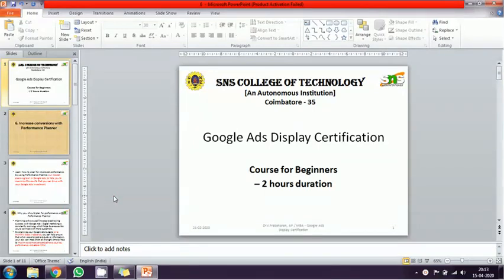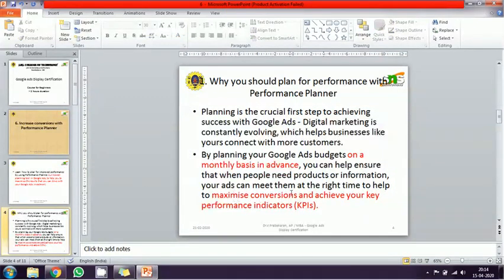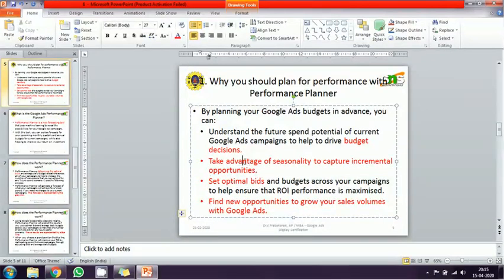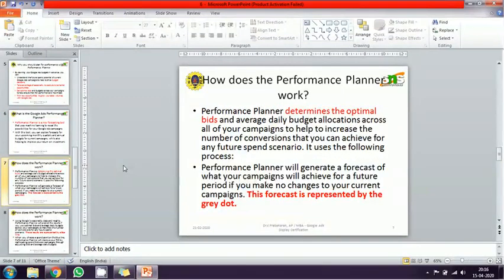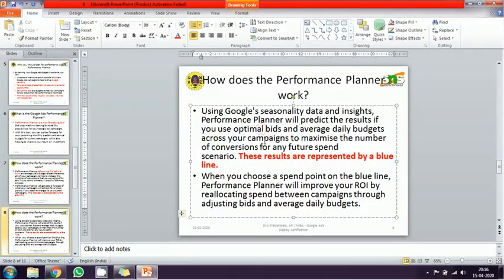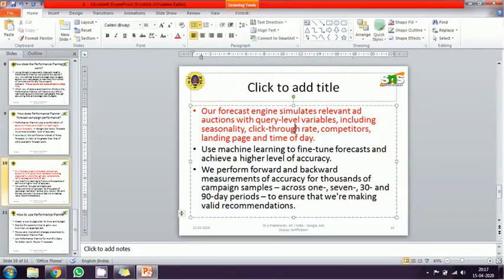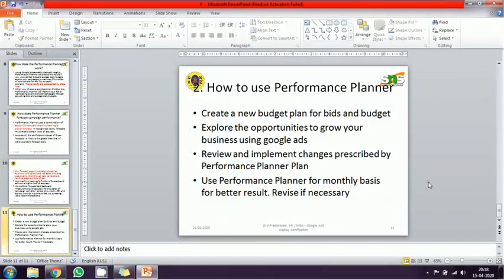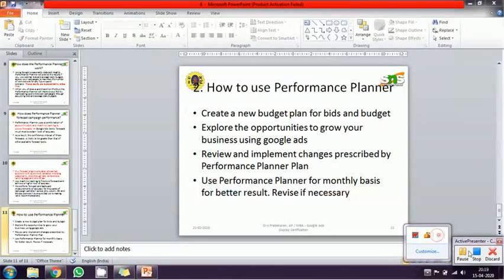Google Ad Display Part VI | Certification Course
This video lecture about Google Ad Display Certification Course.